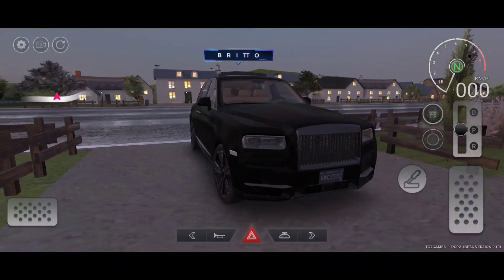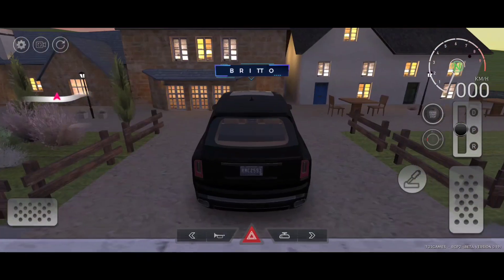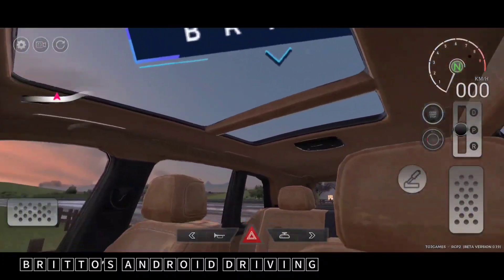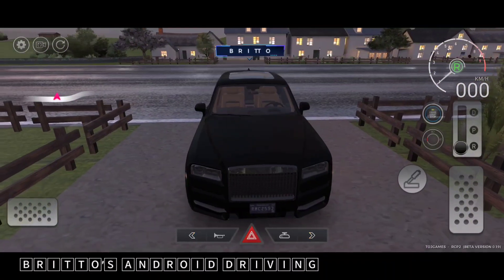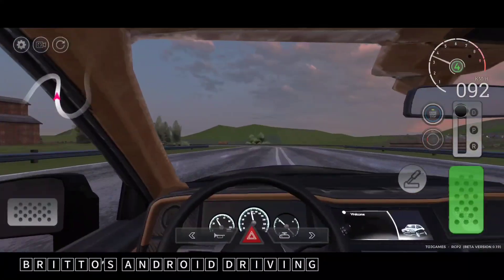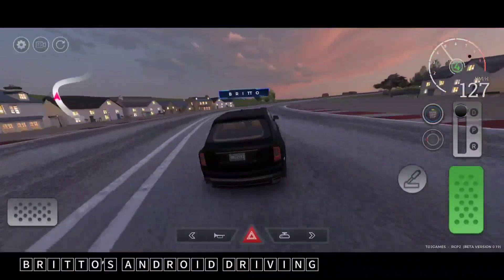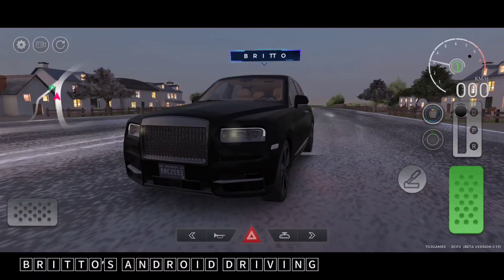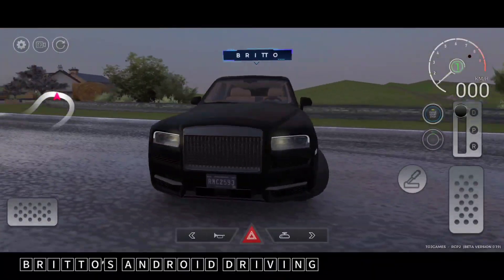Real Car Parking 2:Car Driving Simulator 2021-Gamelplay (Rolls Royce Cullinan in Countryside Map)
Real Car Parking 2:Car Driving Simulator 2021-Gameplay (Rolls Royce Cullinan in Countryside Map)

Gameplay of newly updated game called Real car parking 2 car driving simulator 2021 with rolls Royce Cullinan in the new multiplayer map. Watch full gameplay to know more. 😊

Watch Gameplay of this game before the update

💚shan

 Updated Garage Scene.
👤 My profile statistics added.

🌐 The most anticipated feature, MULTIPLAYER is now available for everyone
🏎 All newest car models and special cars have been added.
⚙️ Car sorting by categories available now.
🏙 Added new locations. Huge city map and countryside map for multiplayer game.
🥷 Now you can edit your nickname.
🕹 Fixed bugs and improved game levels.

🚀 Improved overall performance.

The most realistic and free car driving simulator game with highest graphics

Real Car Parking 2 is the simulation & car parking game with highest graphics ever! If you think that you are the best driver and vale, do not stop and enjoy the game!

3D NEXT-GEN GRAPHICS 🎮
• Forget all the previous graphics with the high and realistic graphics of Real Car Parking 2!

REARVIEW WINDOWS 🎥
• Check behind your car with rearview mirrors even when driving from the inside, and park easily!

PARKING SENSOR 🔊
• Park easily between cars with the parking sensor!

REALISTIC CARS AND CAR SOUNDS 🎶
• Feel as if you are really driving with realistic cars and special real sounds for each car!

DETAILED CAR INTERIORS 💺
• Feel the realistic ambiance with cockpits that are special and different for every car, and enjoy the driving pleasure!

FILL YOUR DREAM GARAGE WITH MAGNIFICENT CARS! 🚗
• Line up your wonderful and realistic cars and extend your garage!

CUSTOMIZE YOUR CARS 🚘
• Choose your favorite colors and decals to equip them with beautiful designs, or choose modified cars and enjoy yourself!

REALISTIC ENVIRONMENT 🌆
• Gain parking experience in a multi-story car park and drive easily in real life!

LEARN TRAFFIC SIGNS AND RULES WHILE HAVING FUN 🚦
• Be several steps ahead in qualifying examinations by learning important information about traffic while having fun!

So, come and enjoy the unique graphics by choosing any of these realistic cars!

Other Features:

Hold the Steering Wheel
Get into this awesome simulation of games of race
Get ready to Drift
Burn out your tire
Just sit in the Cockpit
Tie your Belt
Feel the Engine while Drift

Are you fanatics of car simulator games ?
And racing ?
Then you will enjoy this quality of graphics

This is not like rally
Or racing and video games you play before
Getting into Driving School will make your generation a monster

But don't forget your seat belt
If you are in the cockpit

Watch out the traffic lights
If you are drift racing by yourself

Car games you play before isn't a spoiler for Driving School
The Driving school will teach you how to drift. And racing

This video games
And car games will have a transmission on you
In Driving School with car games
So hold the clutch
And get faster for racing and to drift

Driving school is not like car games you played before
See the difference between car games and this simulation.